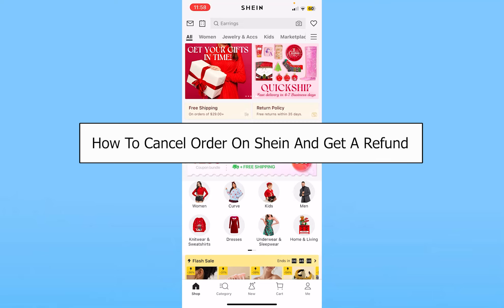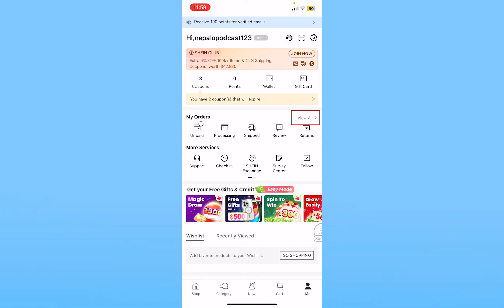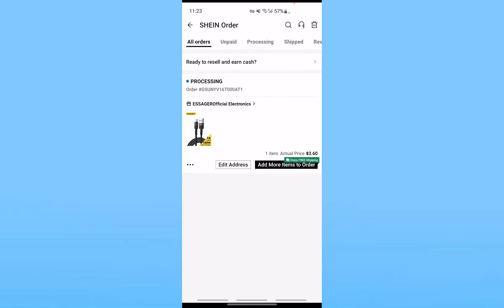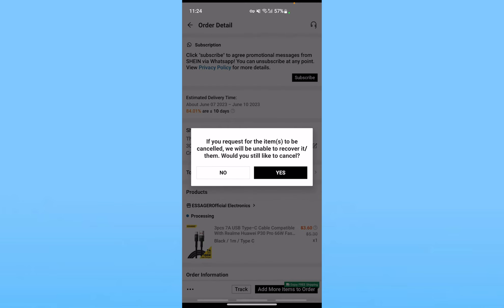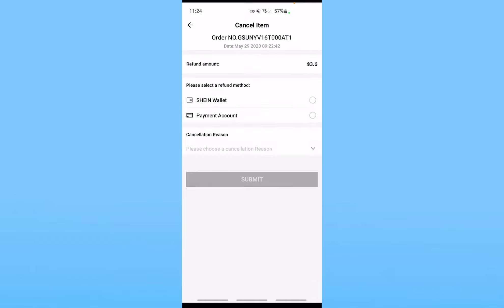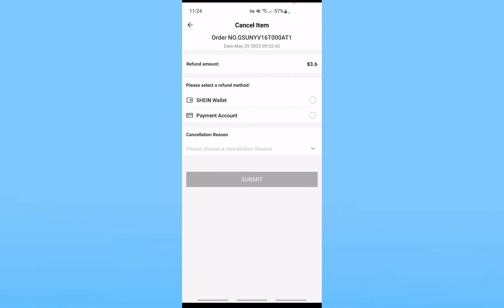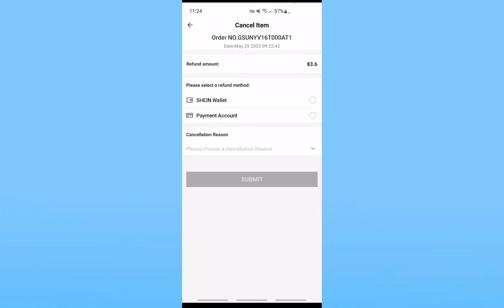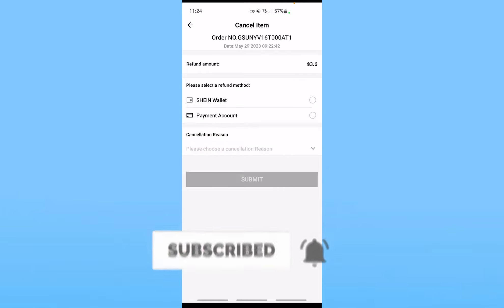How to Cancel Order on Shein and Get a Refund (Quick & Easy!)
Confused about how to Cancel Order on Shein and Get a Refund? This video explains the exact steps on how to refund your money on Shein. Make sure you watch the video till the end to learn it in more detail.